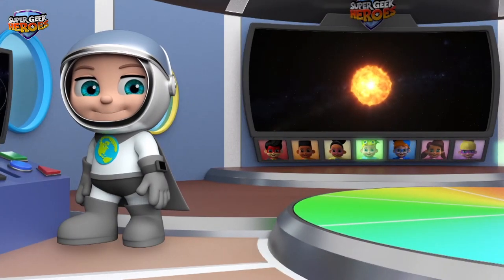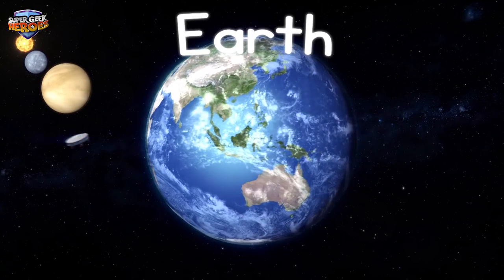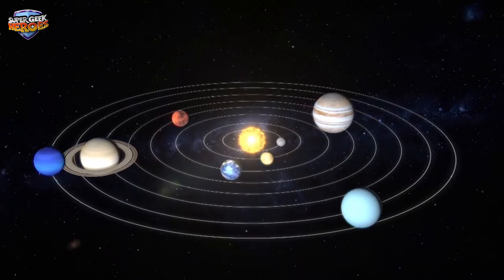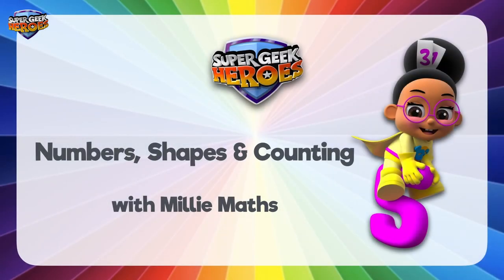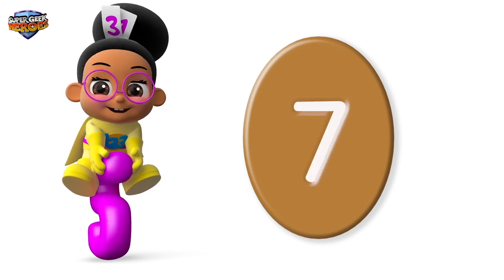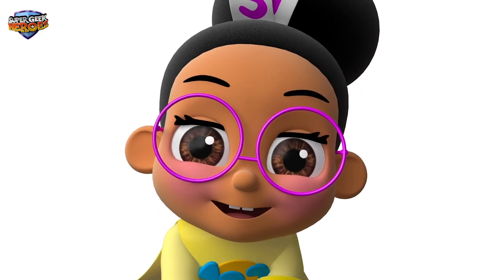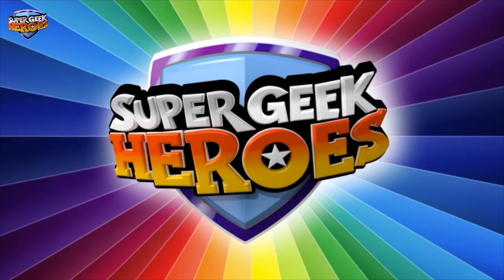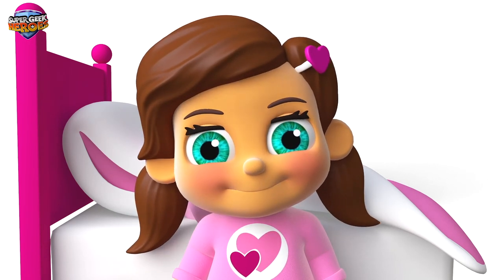Learn About The Solar System With Peter Planet | Super Geek Heroes | Fun Cartoon Videos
The SUPER GEEK HEROES are a unique group of super-kids... having fun in turn with a mission to learn! Their seven friendly ‘super-powers’ are derived from the three prime and four specific development areas of the ‘Early Years Foundation Stage’.

These are... Personal, Social & Emotional Development, Understanding the World, Communication & Language, Literacy, Numeracy, Physical Development, and Creative Arts & Design.
By introducing "superhero characters" to represent learning and development areas within EYFS, children (and adults) interact more effectively when they understand and relate to their meaning.

The use of fun animated 3D characters in this way make children’s learning and development cool, exciting and interesting right through their early years and beyond.

Meet the characters and their representative learning and development areas within the early years foundation stage; Jake Jotter (Literacy), Mille Maths (Mathematics), Peter Planet (Understanding the World), Ant Active (Physical Development), Vicky Voice (Communication & Language), Ronnie Rock (Expressive Arts & Design) and Suzi Smiles (Personal, Social & Emotional Development)